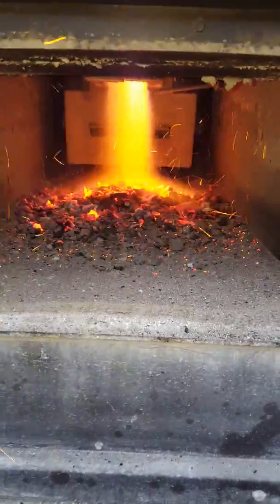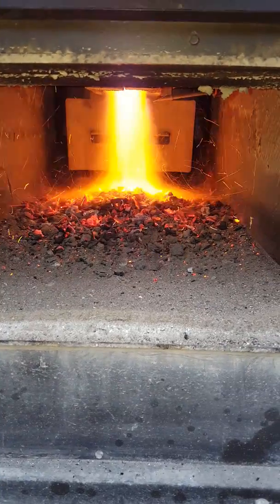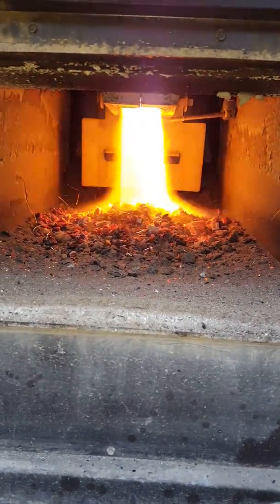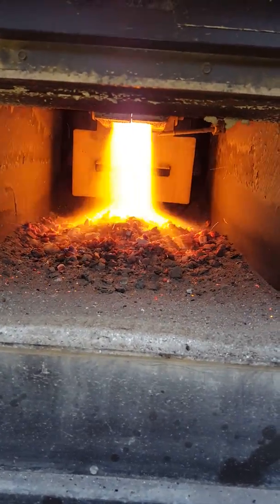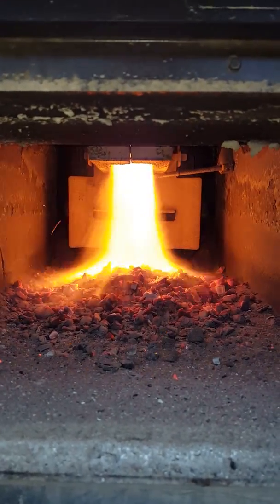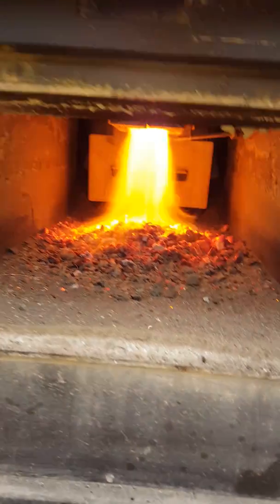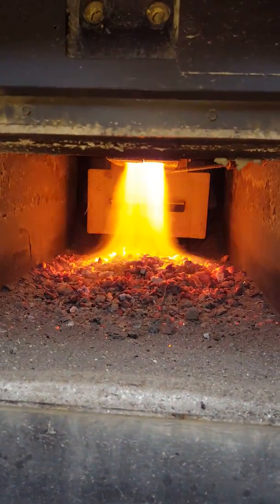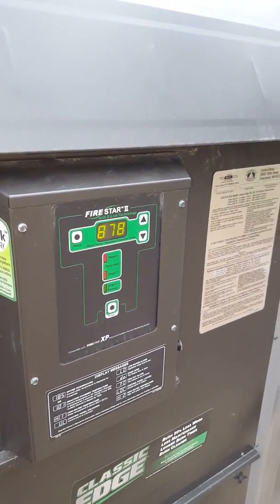Central Boiler Classic Edge stage 1-3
The Ole Edge doing its thing. Shows the 3 steps of the gasification process in Central Boiler Classic Edge series